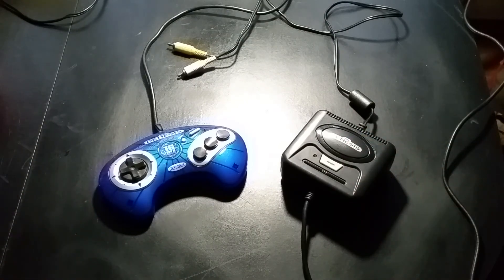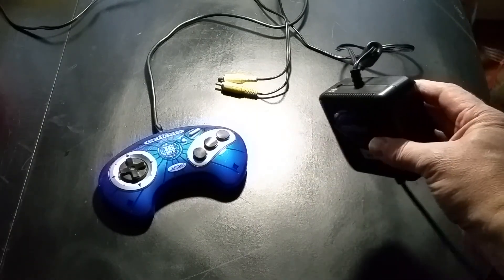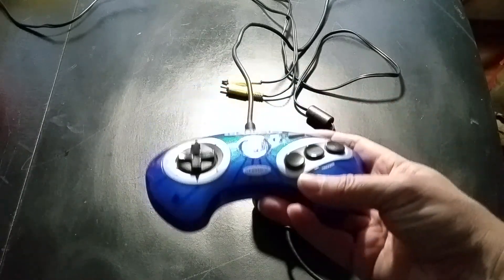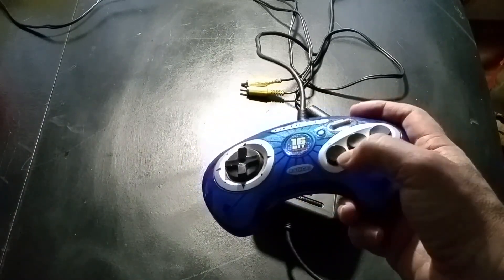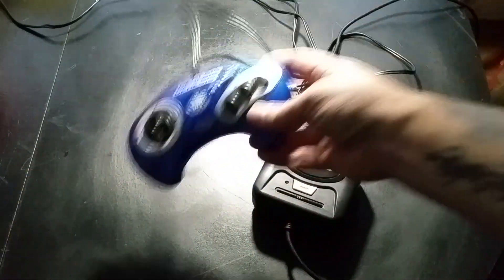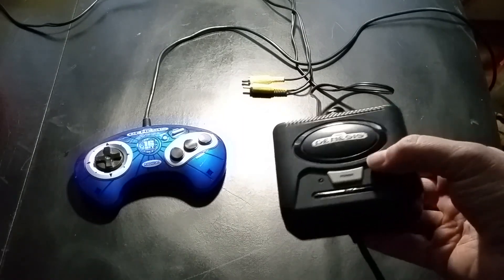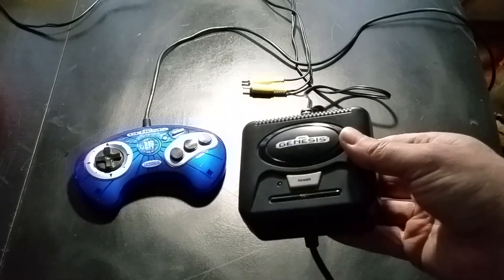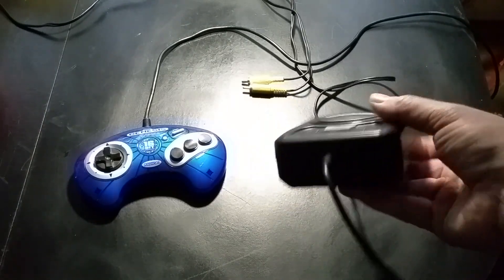Sega Genesis Mini by Radica:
This is a tiny Sega Genesis on a chip plug and play system. It's NOT emulation but a real Genesis clone that works decently but the sound is very distorted.